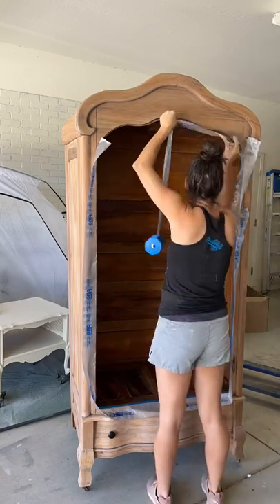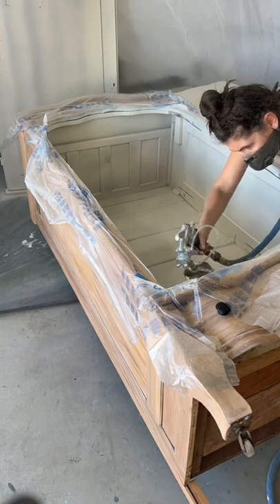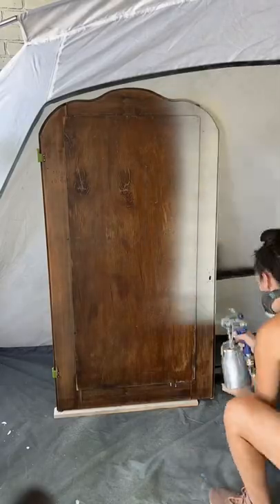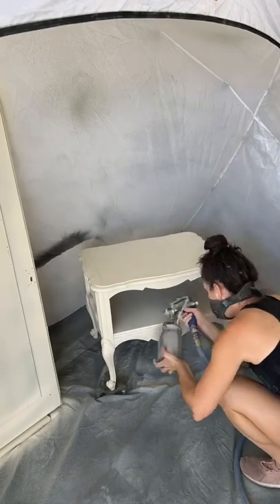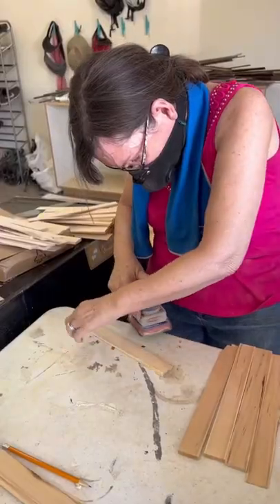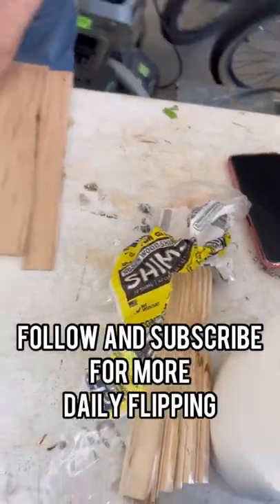I don’t ever get tired of spraying our furniture! I love how fast and easy it is! Music